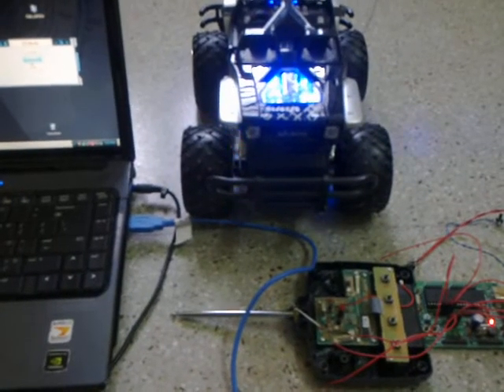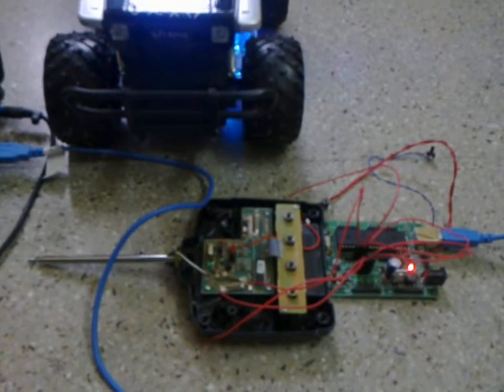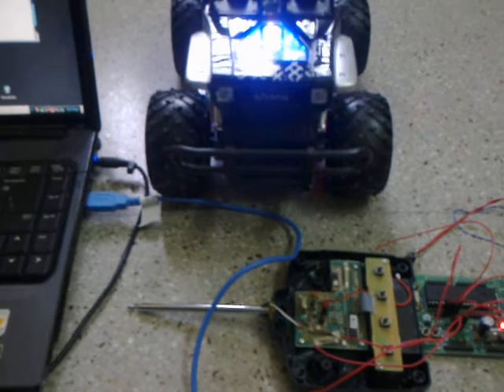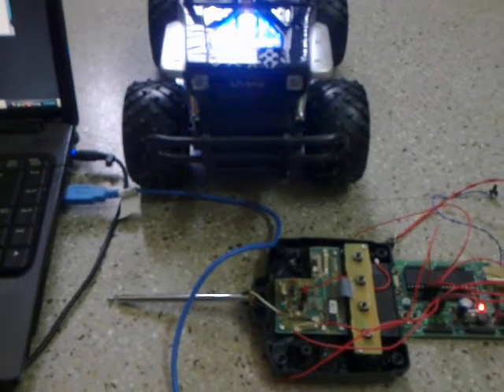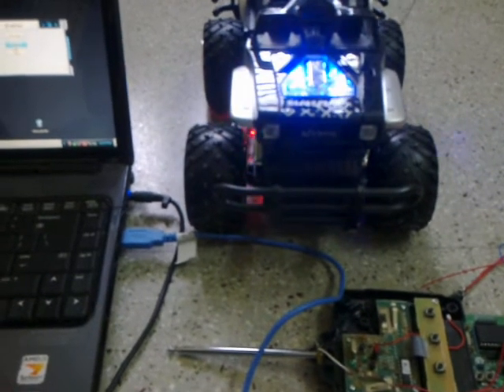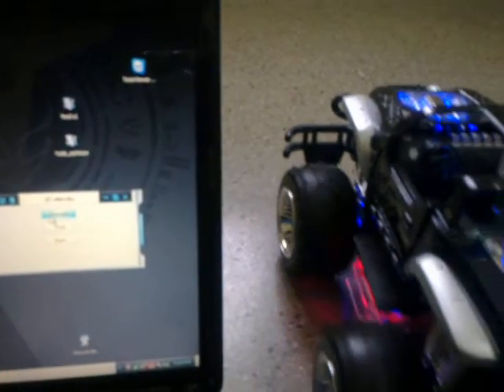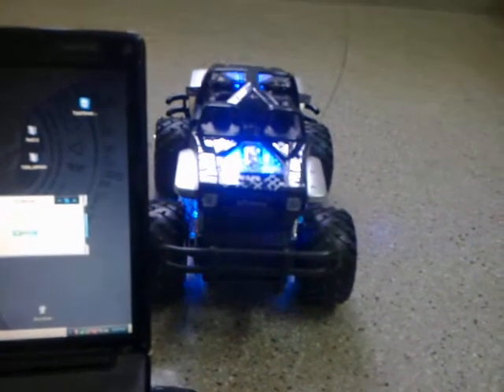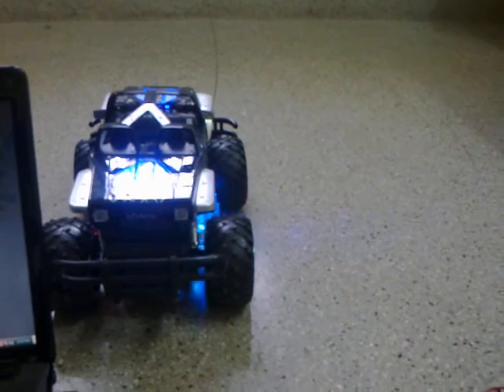Remote Controlled Vehicle using PIC18F4550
The video demonstrates how a RC vehicle can be controlled using a computer that is connected to a PIC18F4550 USB development board.